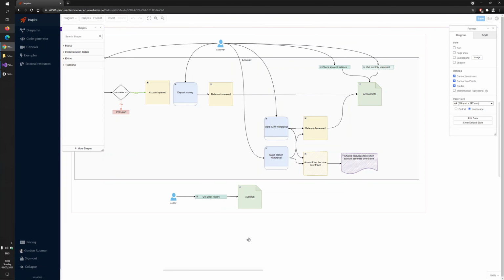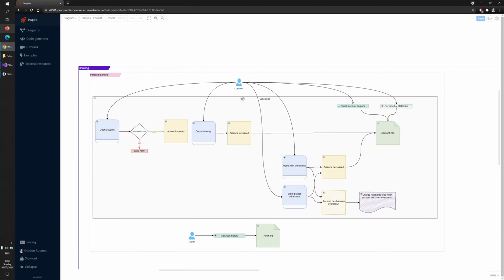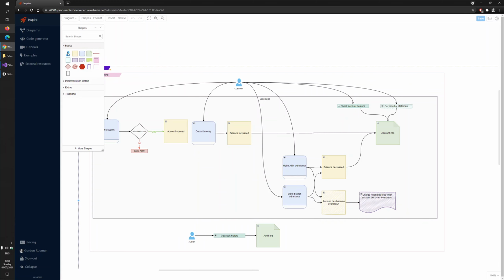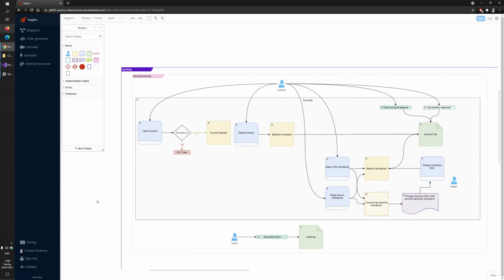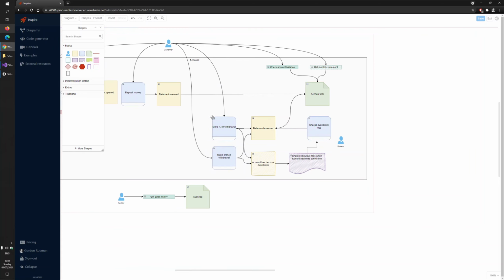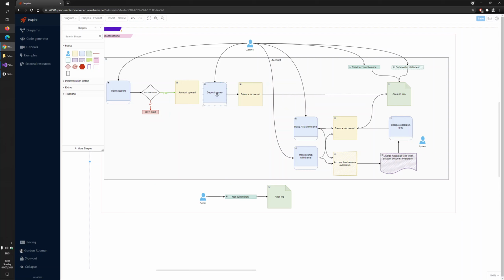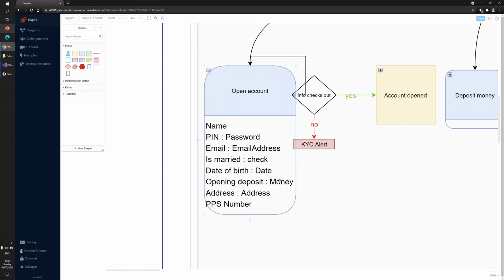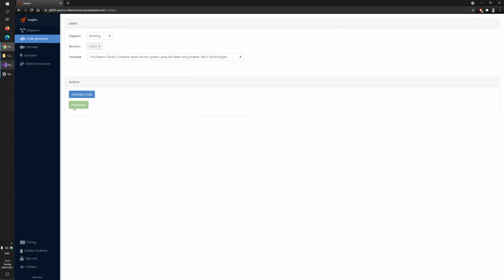Inspiro Banking Example Part (1 of 3)